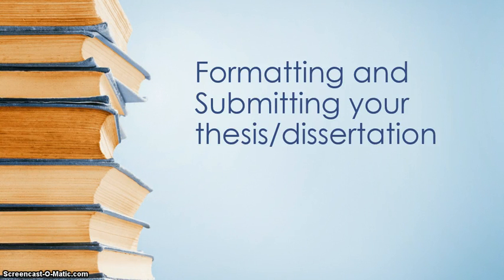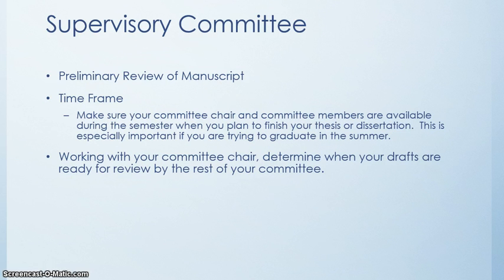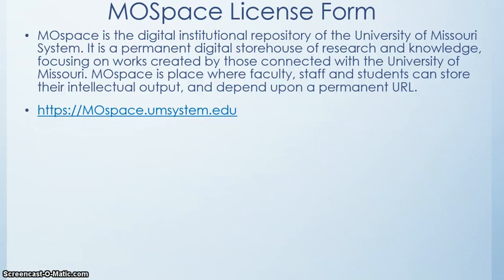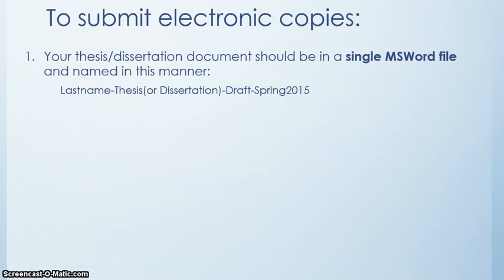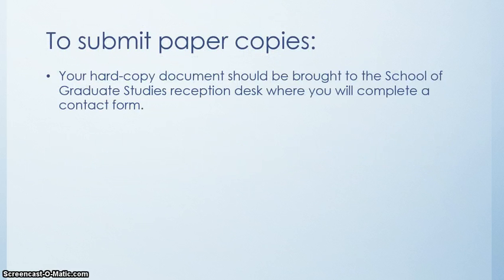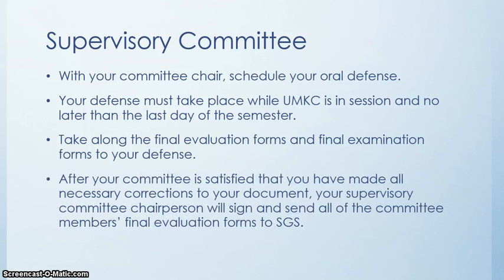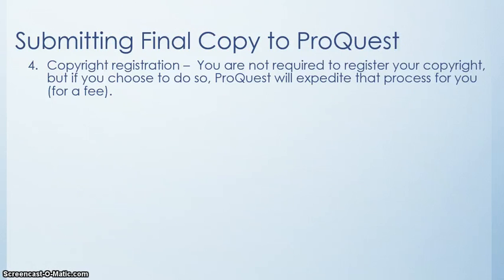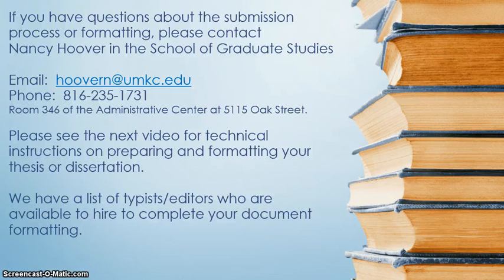UMKC Thesis and Dissertation Submission & Formatting - Part 1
This video tutorial provides information related to the requirements for formatting theses and dissertations at the University of Missouri-Kansas City.